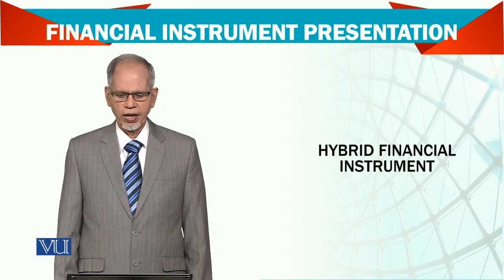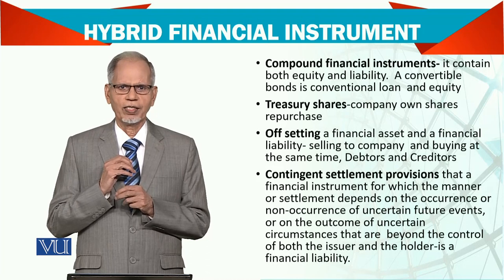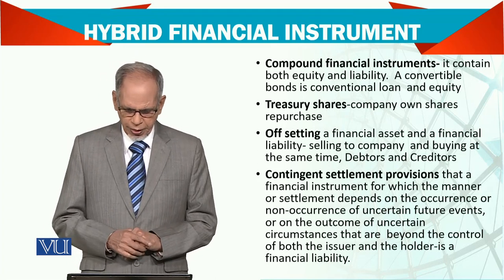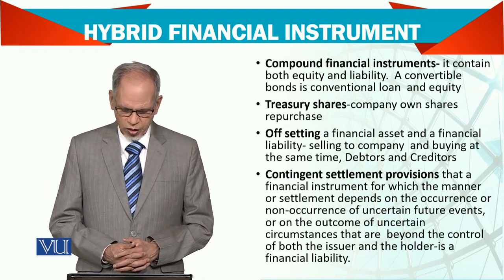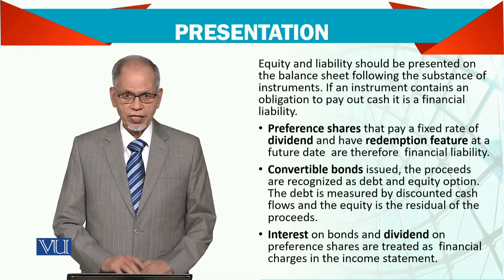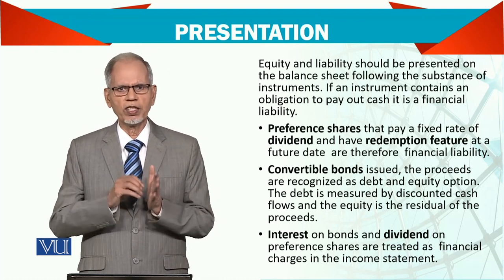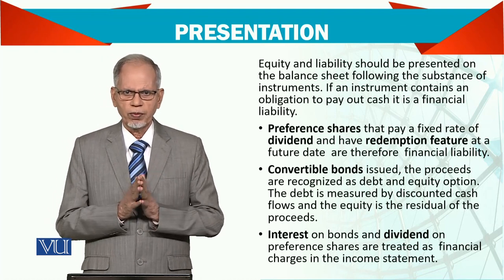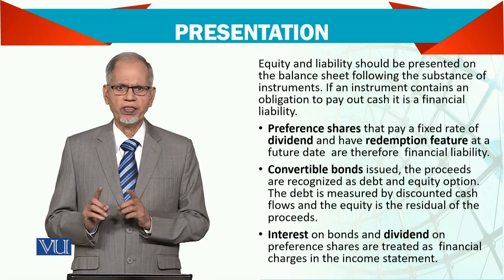Advanced Financial Accounting | FIN711_Topic102